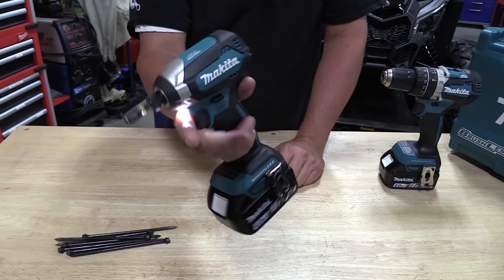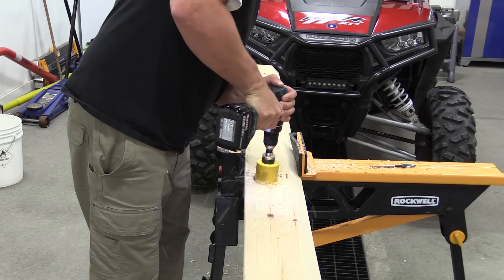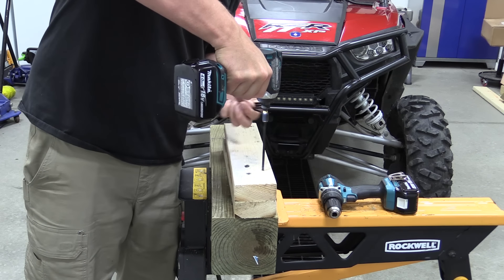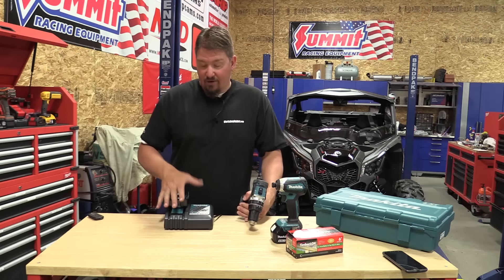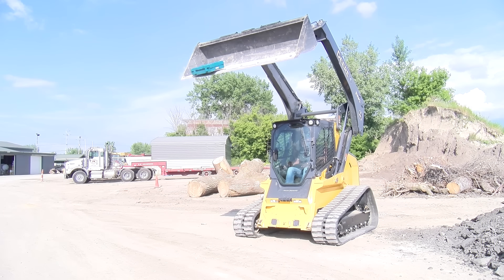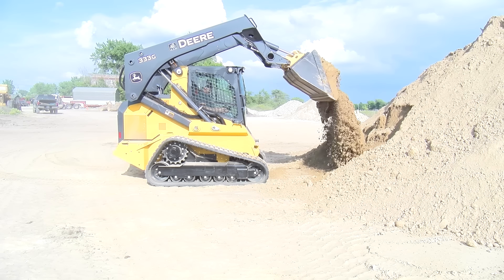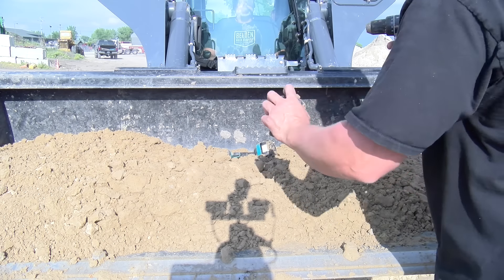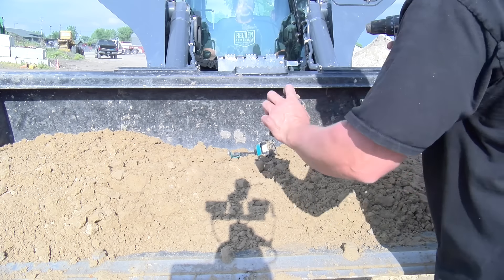Live or Die? Makita LXT 18-Volt Drill & Impact Driver Extreme Torture Testing | Combo Kit XT269M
Extreme Testing - Your hard earned money should not be spent on tools that will not last.  We know your tools will never see this type of torture, but many of the tests we put the Makita XT269M Combo Kit through mimic long-term ownership in very harsh conditions.  Not many people will mix their drill or impact driver up in crushed concrete over and over to see how the tools fair, but that is why you have us!  We encourage you to watch our YouTube video to see the extreme testing

In these tests, we are looking for issues in build quality from drops, dust intrusion, performance issues from debris and overheating.  Some of the tests might seem extreme, but the reality with this kit was that it was very hard to kill.  In some cases when we thought on the tool was dead, we simply removed a broken battery and replaced it with a good one and the tool lived.  Not to spoil it, but these Makita tools were tough!

We need to thank Acme Tools for loaning us these tools!  This type of testing would never be something Makita as a company would stand behind.  Acme Tools is a great place to shop for new tools as they seem to be some of the first to have them listed on their website.

Testing Notes
Some of the items that stand out to us from making this video are pretty amazing.  The amount of sand and water these tools could inject and spit back out was amazing.  When we would run the tools after burying them, we would get sandblasted with debris from the cooling fans.  The amount of dust that was extracted by the motor when the trigger was pulled made it look like the tool was smoking!

Water seemed to have little effect on the tool itself.  We did not dunk the batteries in water as we ruined one prior to the water test and we needed a good battery for testing.  At one point in the test, you will see an impact driver get dunked in a soapy bucket of water while running and the tool keeps running without issue.  Very impressive!

The amount of impact one tool can stand is amazing.  We ran these tools over with large pieces of equipment and some lived in conditions we would have never thought.  The drop tests were nothing to these tools!  If this does not make you a Makita fan, we do not know what it would take to sway you!